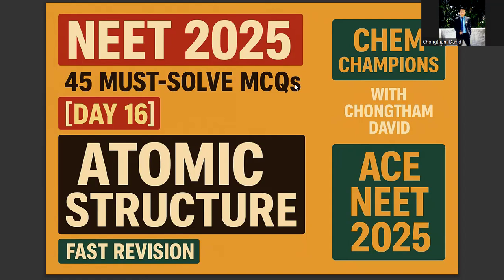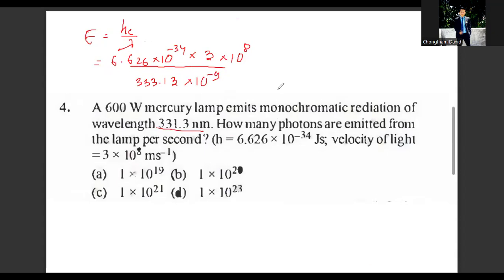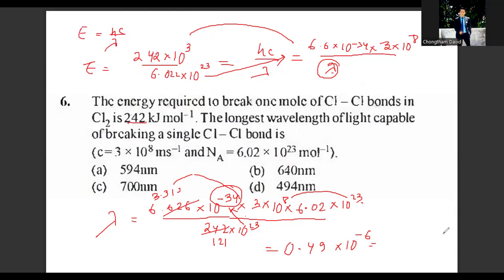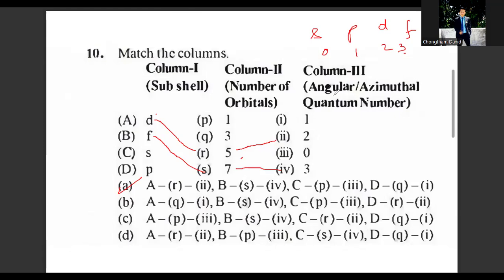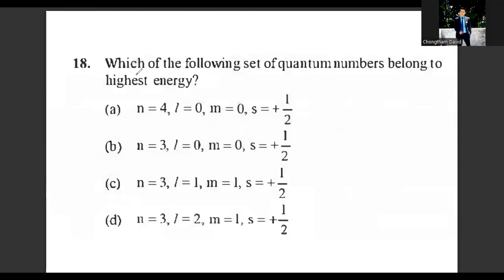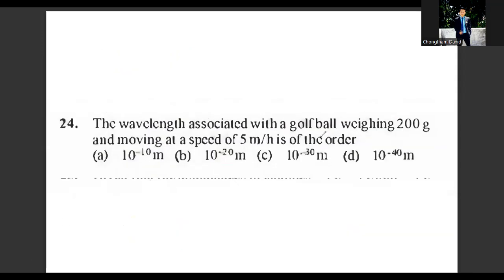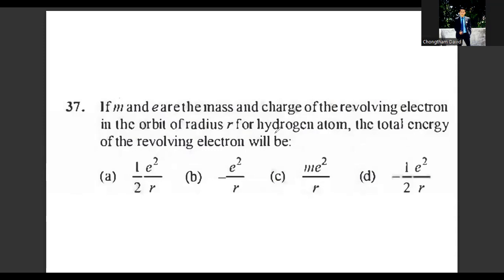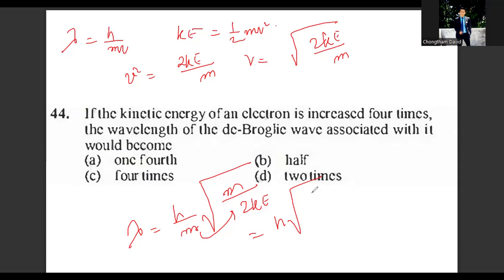🔥 Top 45 STRUCTURE OF ATOMS QUESTIONS :(TARGET NEET 2025,EXPECTED Q WITH A)neet2025